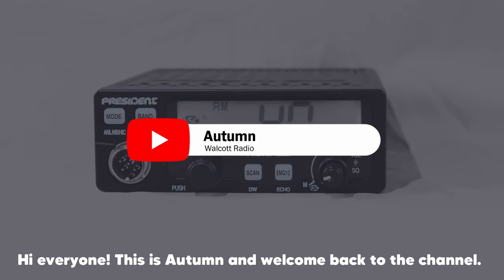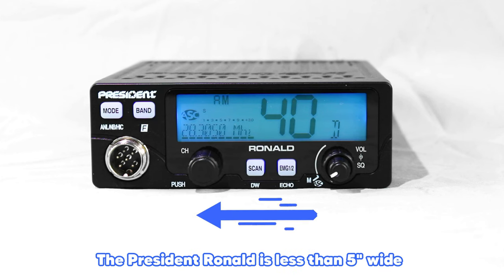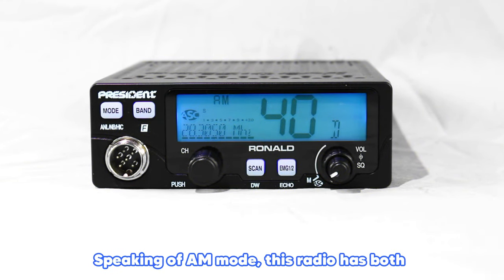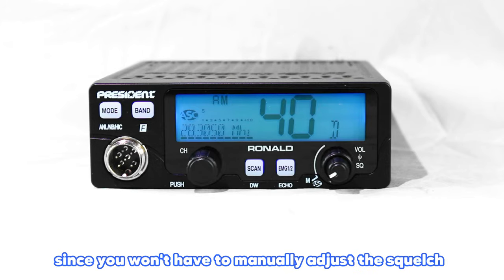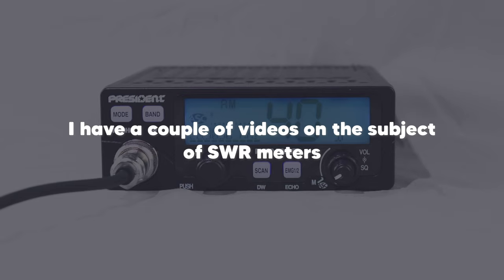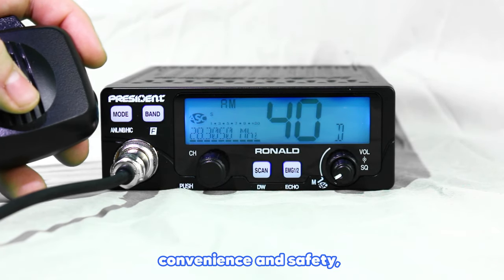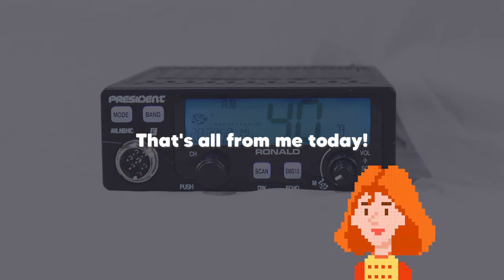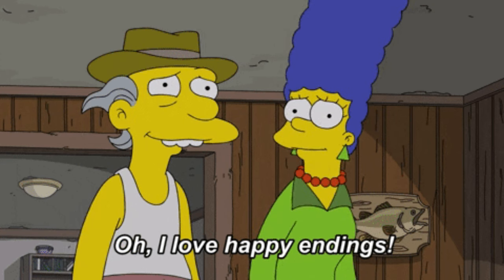A Look At The President Ronald 10 Meter Radio | Walcott Radio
- Buy the President Ronald 10 Meter Radio

Once again President impresses with a compact, powerful 10-meter radio. Join us as we take a look at the President Ronald 10-meter radio and it's features such as its compact build, power capabilities, and convenience.

0:00 Intro
0:30 Dimensions
0:48 Power Capabilities
1:03 AM/FM & ASC
1:41 Large Multi-color Display
1:58 SWR Meter
2:32 Channel-changing Microphone
2:51 Outro (Radio)
3:08 Outro & Thanks